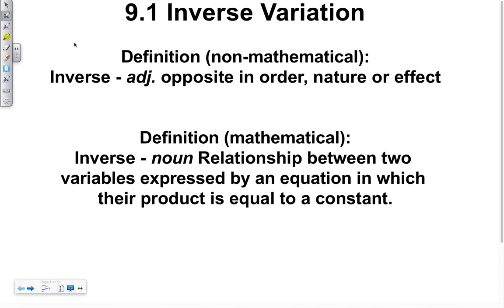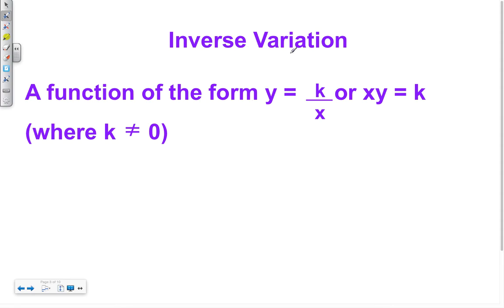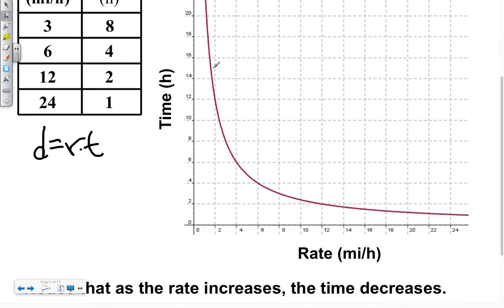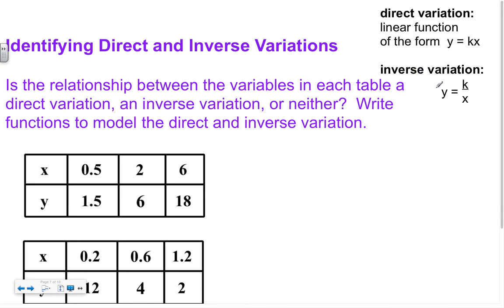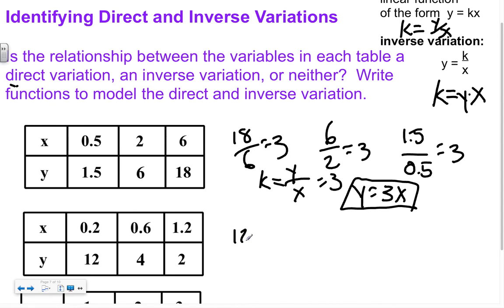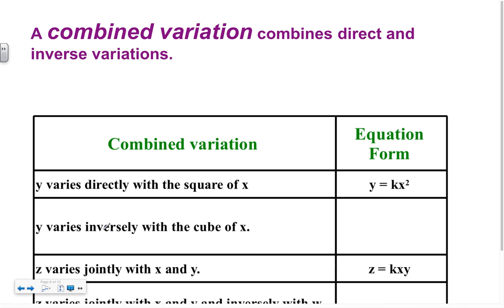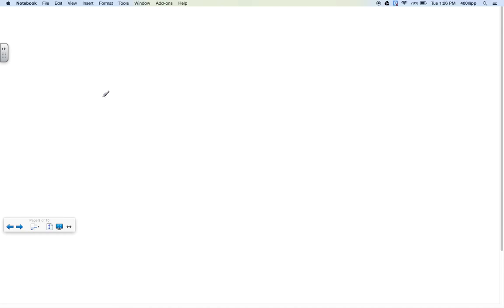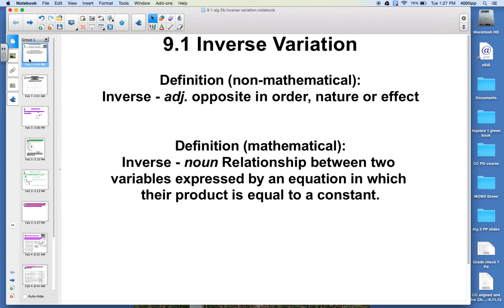9.1 inverse variation